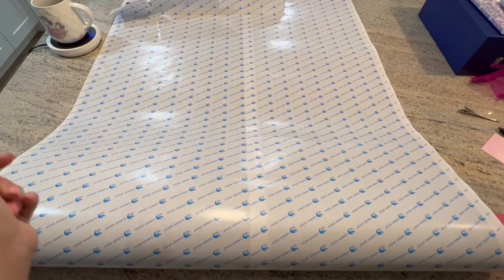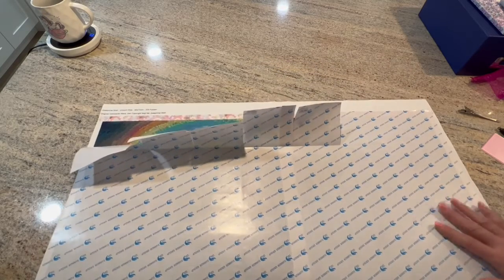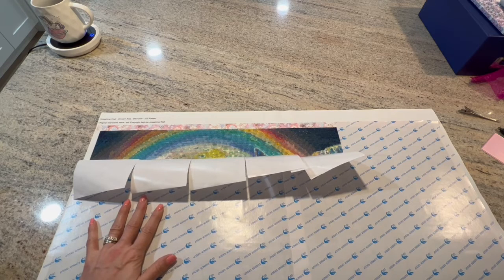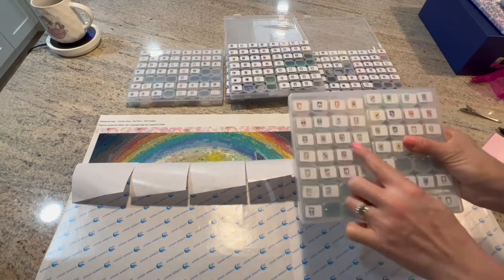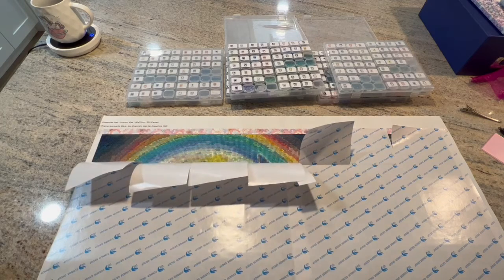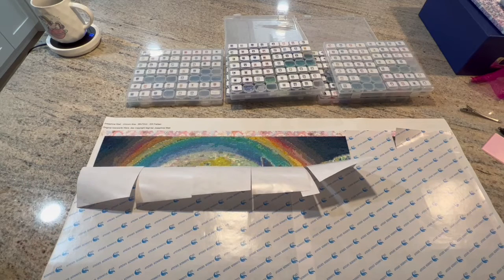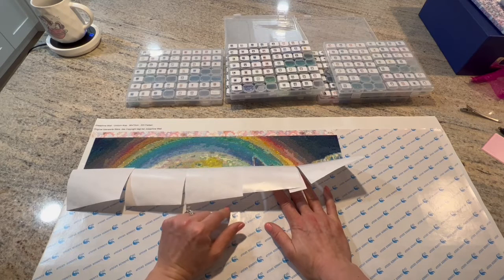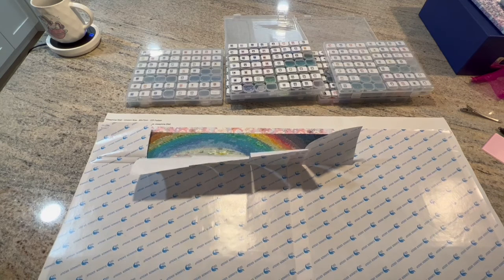Week 1 progress on Diamond Painting Deutschland’s Unicorn Kiss. Come see what I’ve got done.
Diamond Painting Deutschland
Unicorn Kiss by Josephine Wall